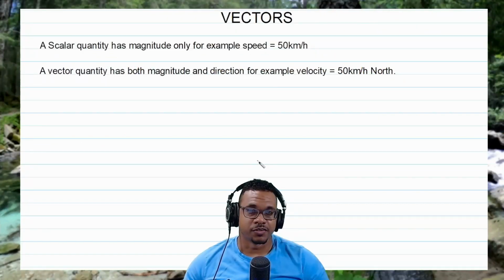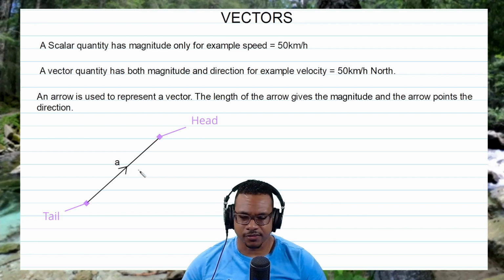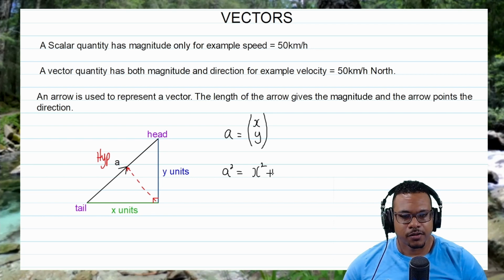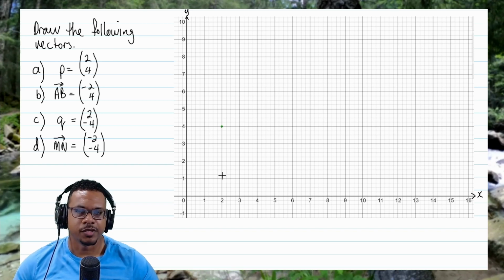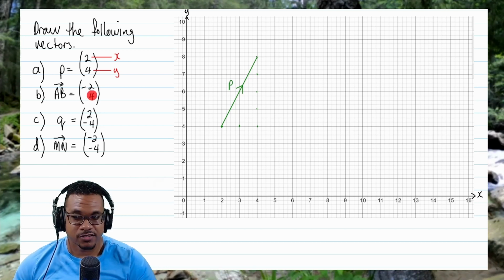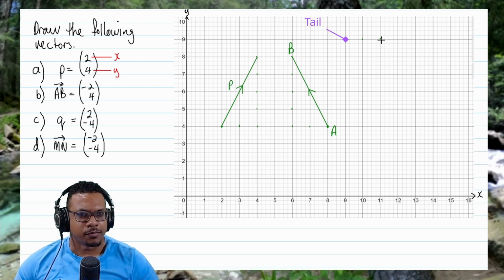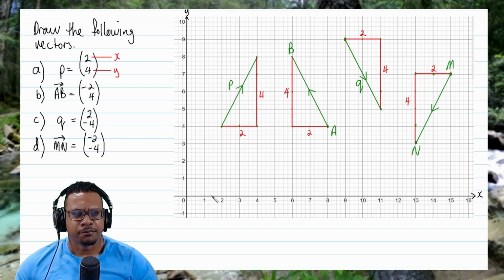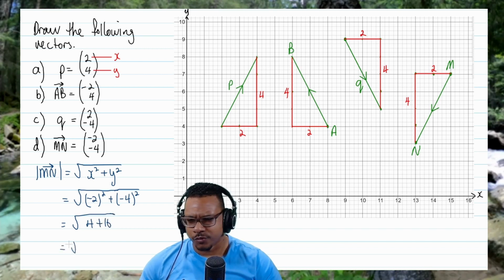Vectors Intro (2D)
Chapters
0:00 Intro
0:09 Difference Between A Vector And A Scalar
0:59 Representing A Vector
1:57 Magnitude Of A Vector
3:27 Drawing Vectors
7:44 Calculating The Magnitude Of A Vector